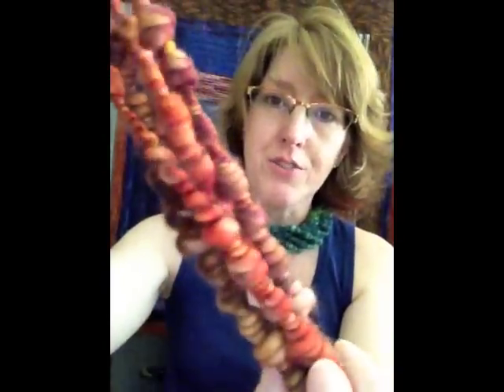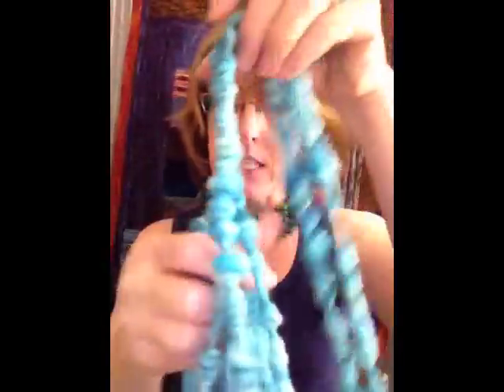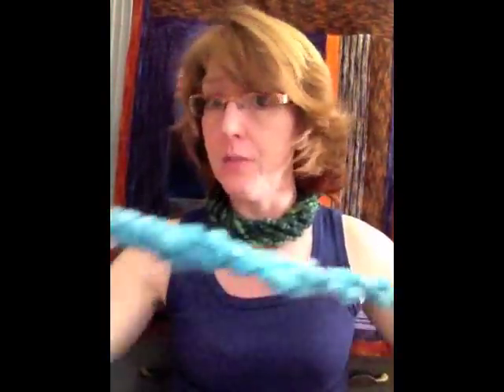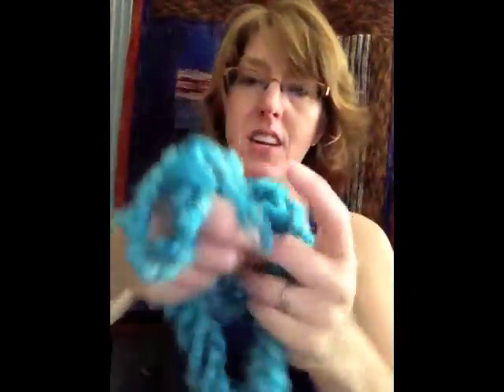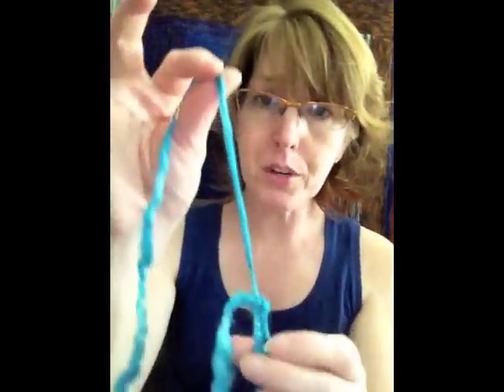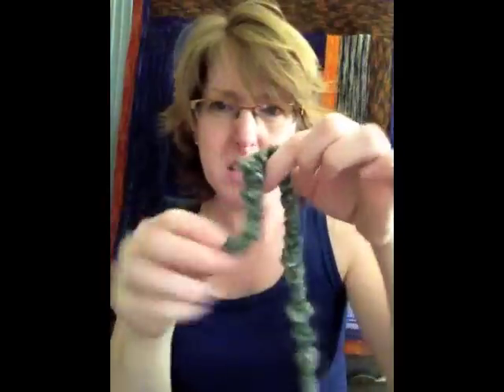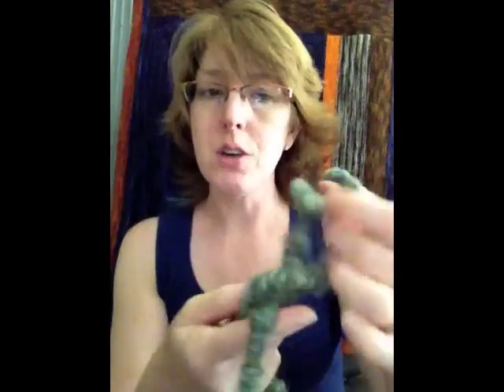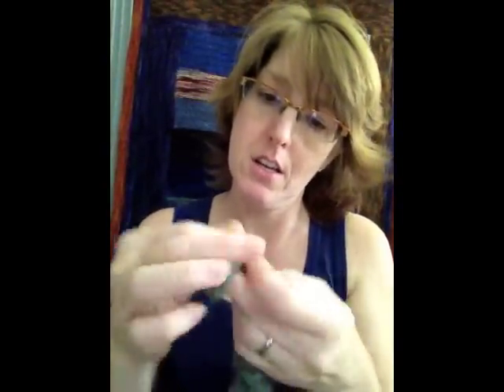Supercoils Art Yarn Projects by TreasureGoddess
Supercoils are Super Cool!  TreasureGoddess Wooly Vlog Post #1.  Crafting with Supercoils Art Yarns! Two easy projects to create art yarn neck wear with handspun art yarn.  You don't need any tools other than your fingers and some supercoils yarn. for more ideas and to sign up for a free newsletter. :) YAY! YARN!